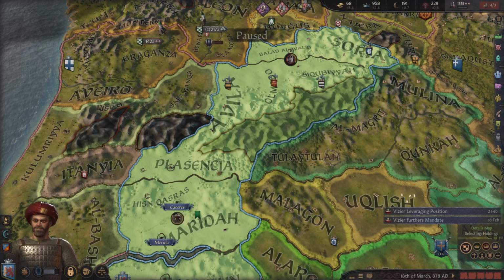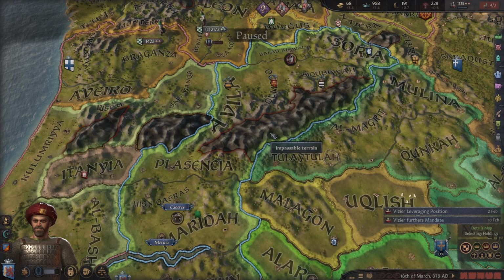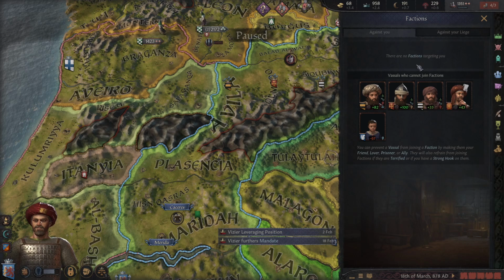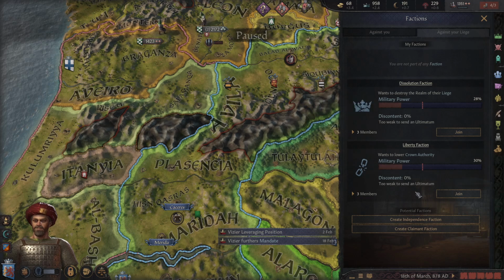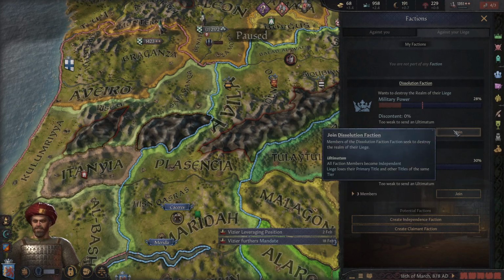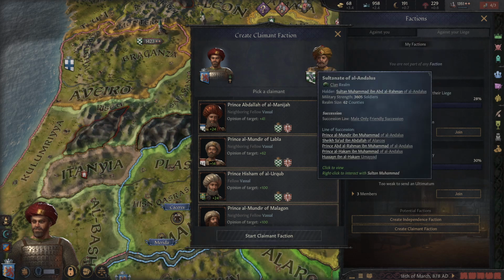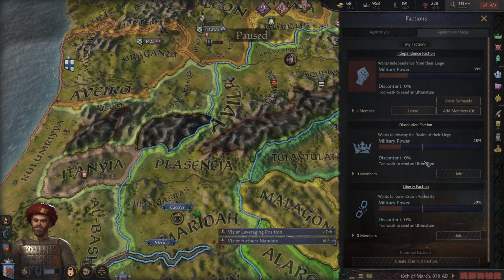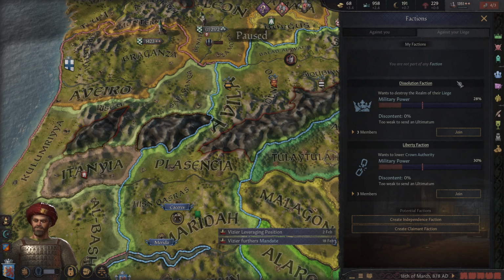How to create and join factions against your liege in Crusader Kings 3